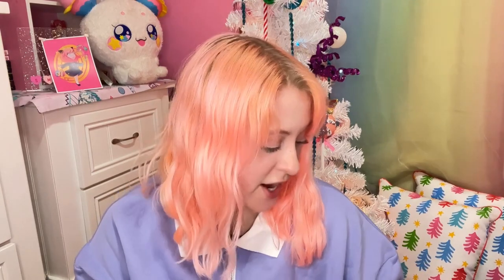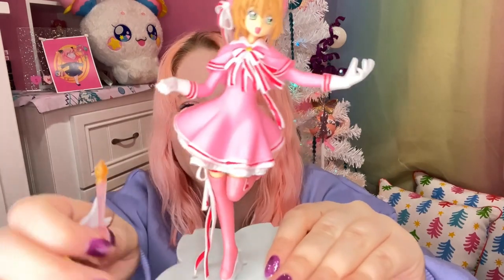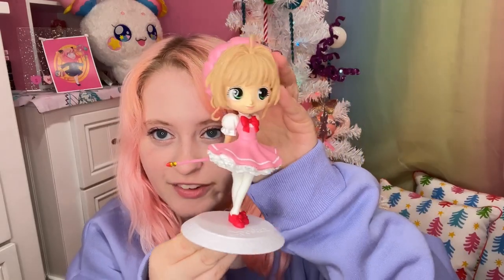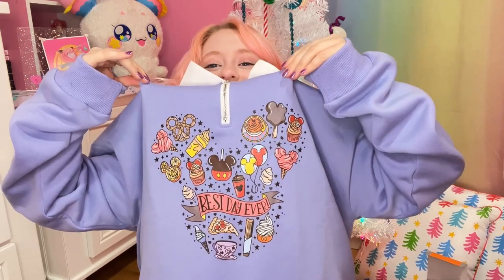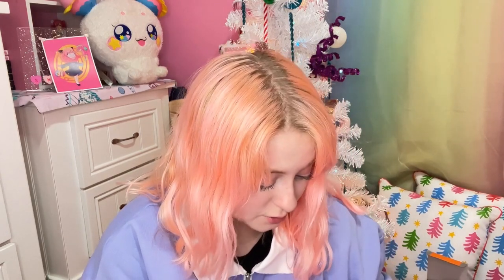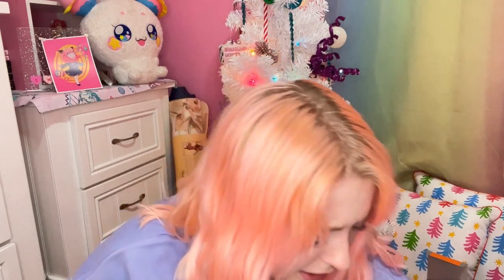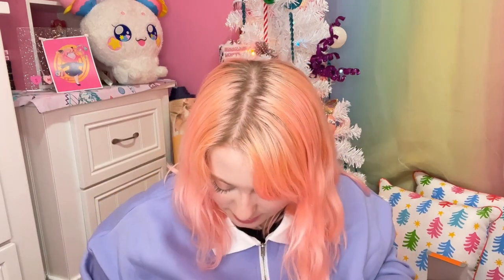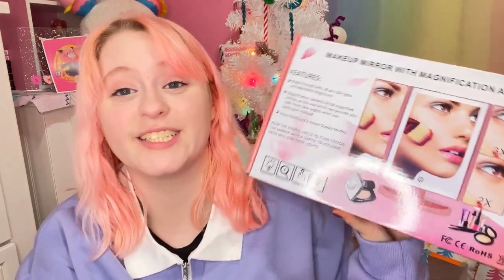Vlogmas Day 24: Gift Haul!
✨Social Media✨
Instagram: Em💕 (@glitteremcos) • Instagram photos and videos
TikTok: Glitter Em (@glitteremcos) TikTok | Watch Glitter Em's Newest TikTok Videos
Art Insta: PeachyTea!🍑 (@peachyteaart) • Instagram photos and videos

Read my Webtoon HERE: So You Want To Be An Idol? | WEBTOON (webtoons.com)

Tiktok: (2)lumiidols (@lumirisidols) TikTok | Watch lumiidols's Newest TikTok Videos
Instagram: Lumiris (@lumirisidol) • Instagram photos and videos

Youtube: Stella Colline - YouTube
Instagram: Stella Colline (@idol.stella) • Instagram photos and videos